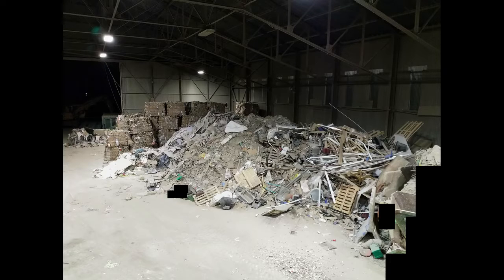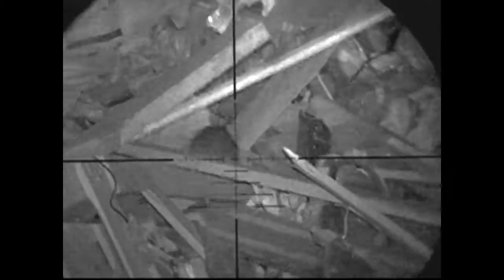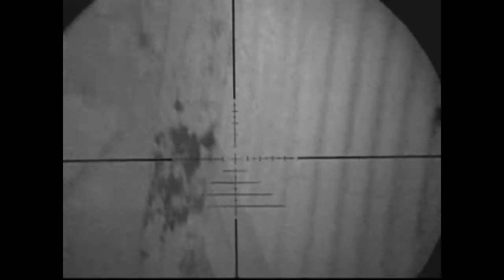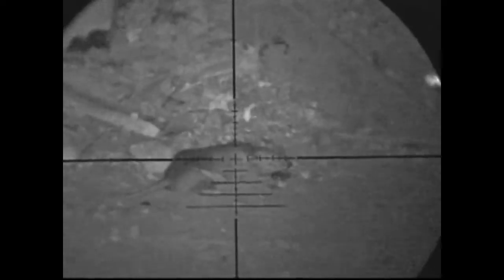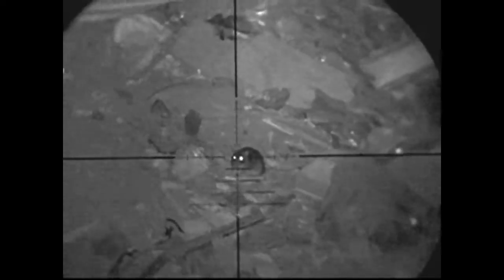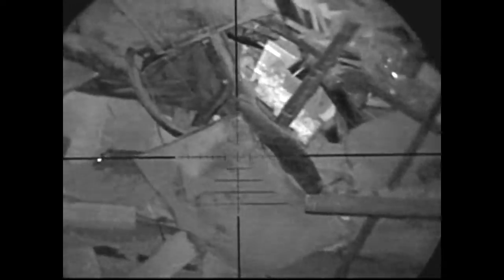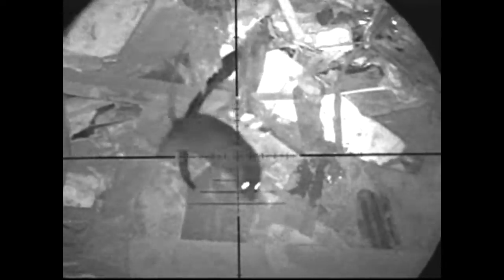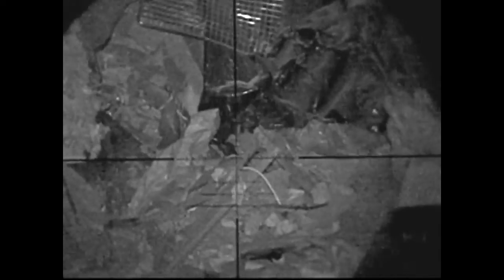14 Off To Ratty Heaven - Air Rifle Pest Control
The return of One Eyed Willy!

Another trip to the recycling center and it was fairly busy this evening and I managed to send 14 rats to Ratty Heaven.

I shot between 8PM and 10:30PM from the usual places on the gantry, with a couple of shots from floor level.

Links

Ref:  2018BRT13